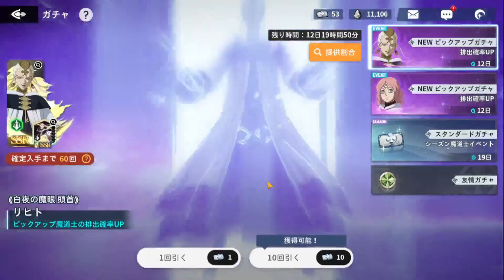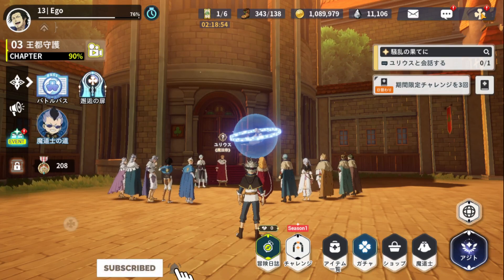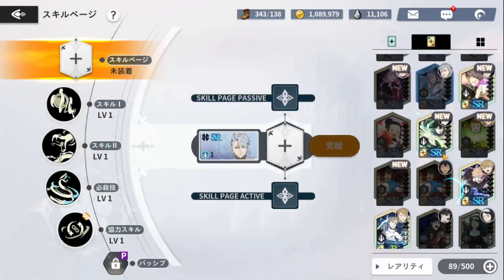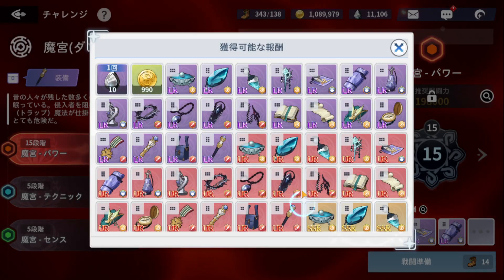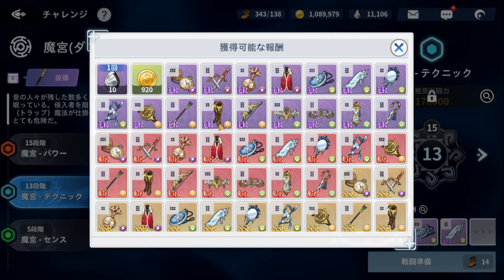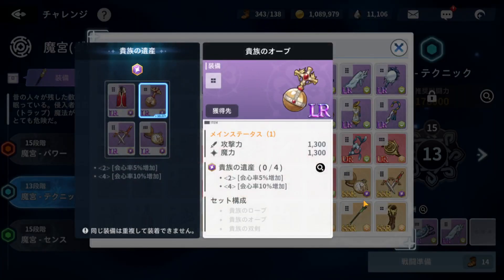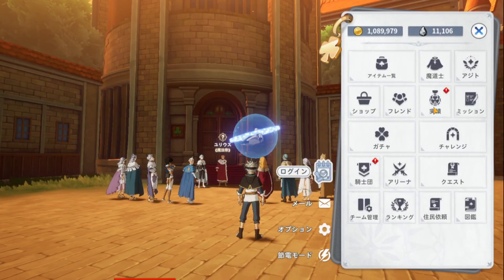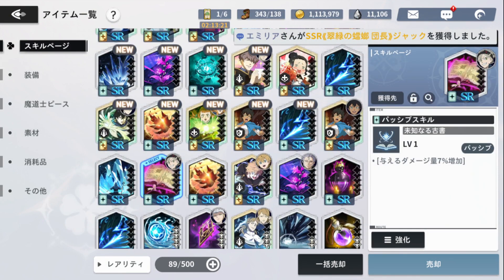How To Build Licht! (Gear & Grimoire) | Black Clover Mobile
Title: How To Build Licht! (Gear & Grimoire) | Black Clover Mobile

Ayee what's popping YouTube?! We're going to look into the new character Licht and how we should build his unit for PVP and PVE using the gear sets and Grimoire!